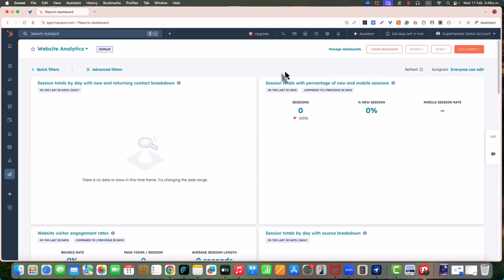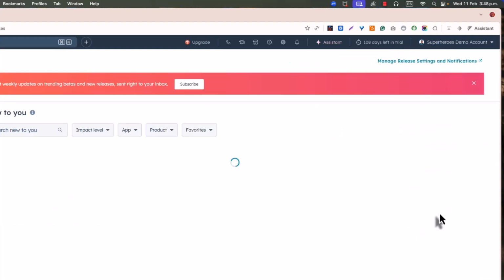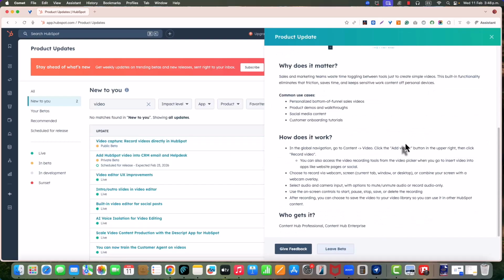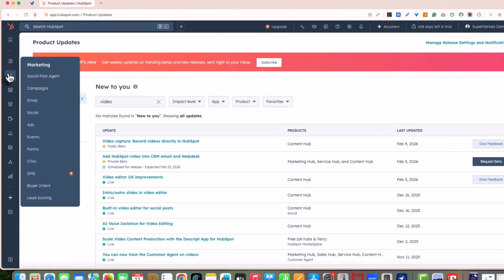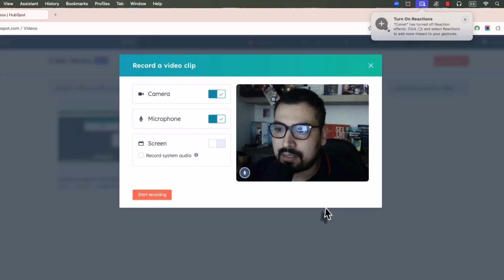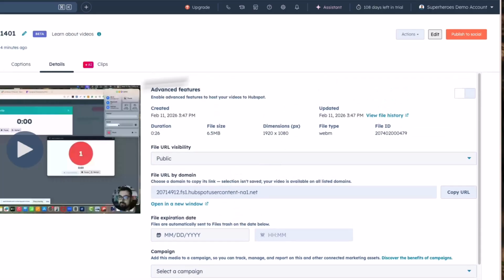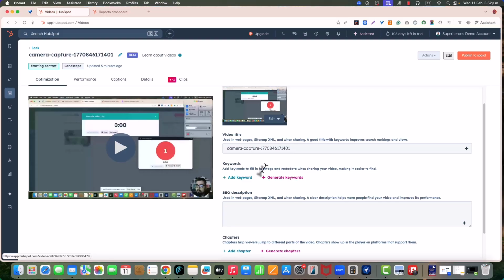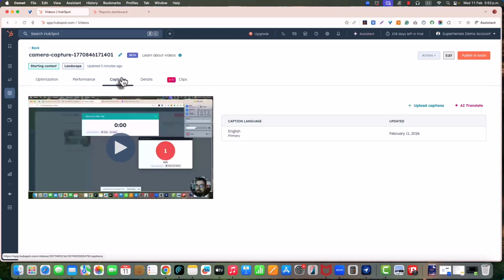HubSpot Video Capture Tutorial: Record, Save, and Manage Videos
Want to record a quick screen share or webcam video without leaving HubSpot?

In this video, you will see how HubSpot’s built-in video capture works inside the Content Hub video library. You can record your screen, your webcam, or both, then review the clip and save it to your HubSpot files so it is ready to use across your marketing, sales, and service content.

What you will learn in this walkthrough:
- How to find the video capture update inside HubSpot
- Where the video library lives in the HubSpot navigation
- How to start a new recording from the video tool
- How the recording controls work (pause, finish, review)
- How to save the clip to files and manage videos in the library

Keep in mind: This feature may be in beta and may require specific Content Hub tiers, depending on your HubSpot subscription.